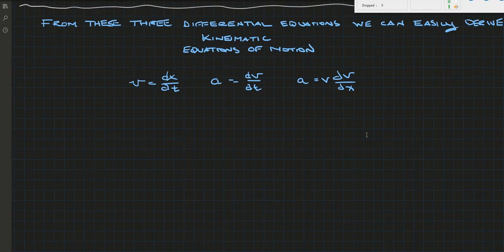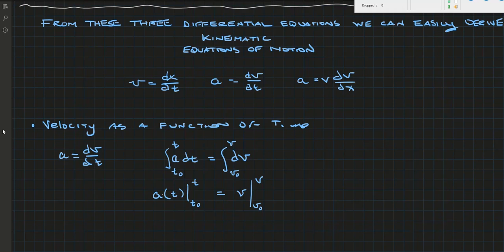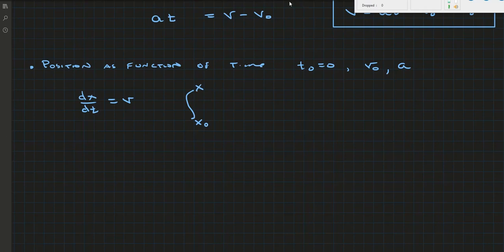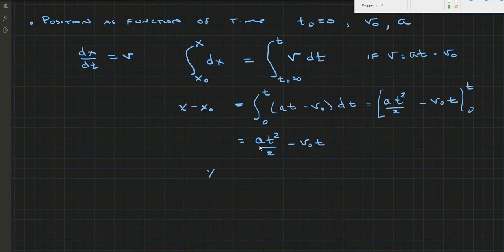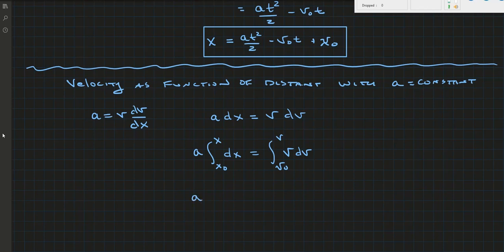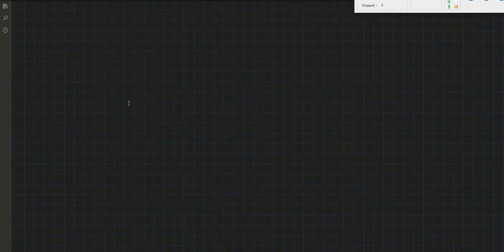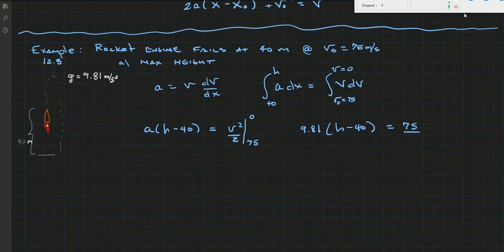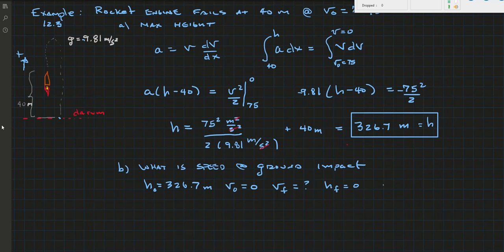EGR 245 Kinematics of a Particle 12 2